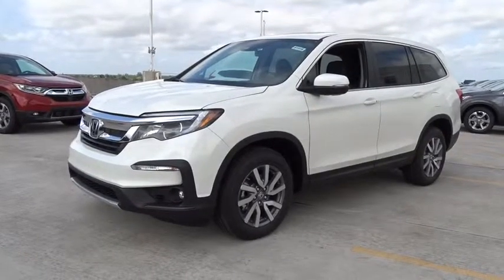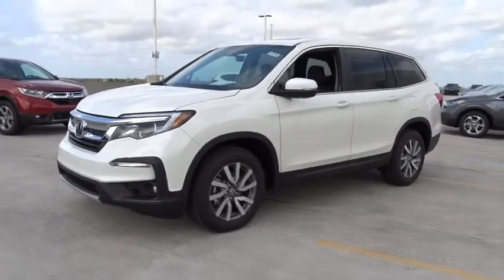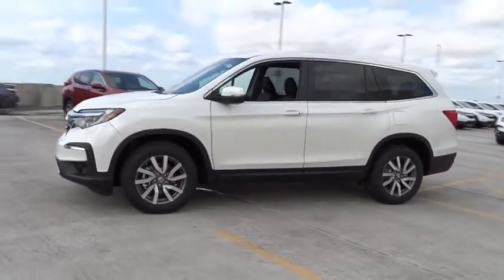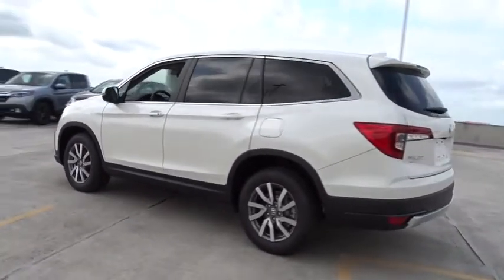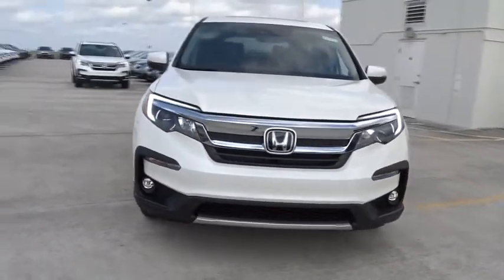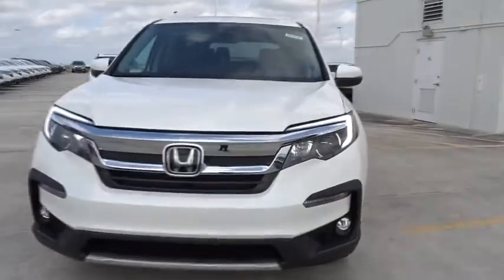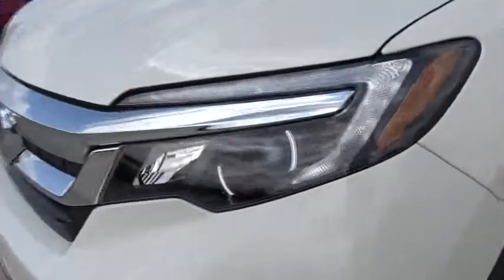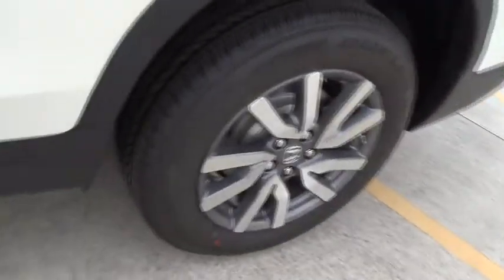2019 Honda Pilot Homestead, Miami, Kendall, Hialeah, South Dade, FL 61016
White Diamond Pearl New 2019 Honda Pilot available in Homestead, Florida at Largo Honda. Servicing the Miami, Kendall, Hialeah, South Dade, FL area.

Largo Honda
554 NE 1st Ave

You won't find a better SUV than this awesome Honda. Climb into this notable 2019 Honda Pilot EX-L, and when you roll down the street, people will definitely take notice* Gassss saverrrr!!! 27 MPG Hwy. All Around hero! Safety equipment includes: ABS, Traction control, Curtain airbags, Passenger Airbag, Front fog/driving lights...Other features include: Leather seats, Bluetooth, Power locks, Power windows, Heated seats... Largo Honda Home Delivery for Less!